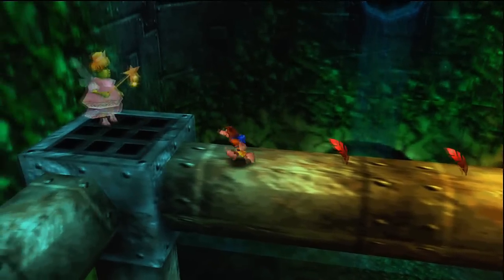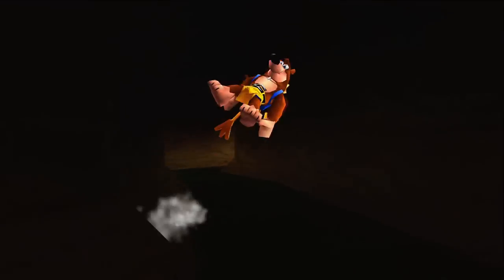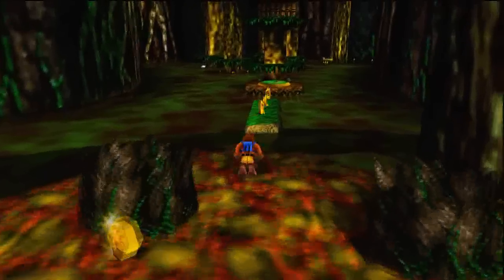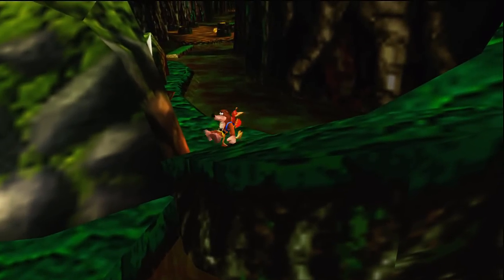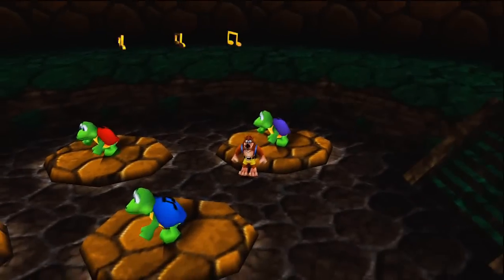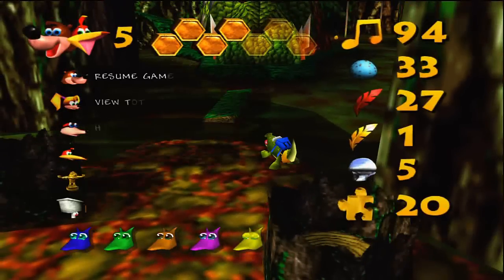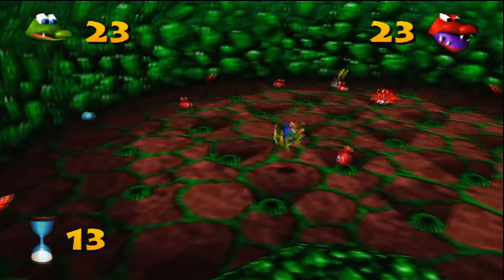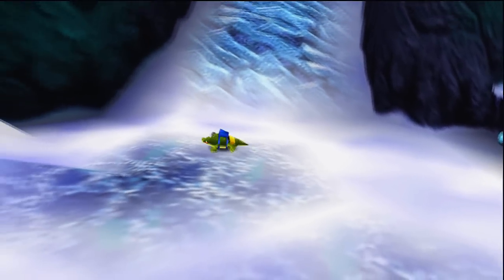Let's Play Banjo-Kazooie Episode 4 :: That Bubbly Feeling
In this episode of Let's Play Banjo-Kazooie, I take on Bubblegloop Swamp, a welcome respite from the horrors of Clanker's Cavern. My only real trouble during this episode was differentiating between Notes, Jiggies, and Jinjos. I hope you enjoy!

I may also be joining TGN. That could be cool!